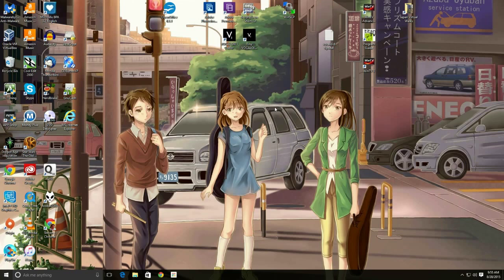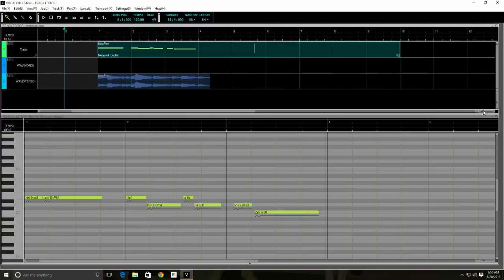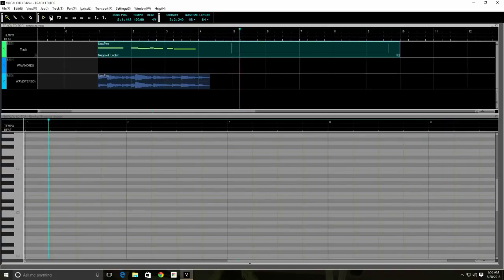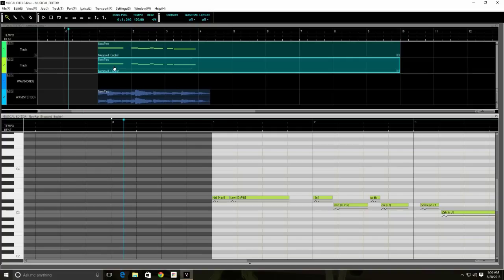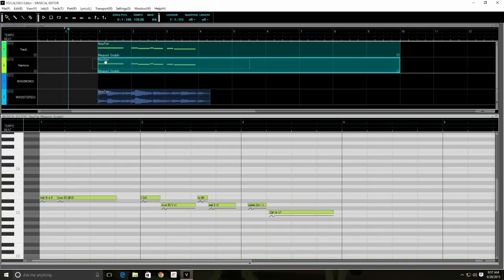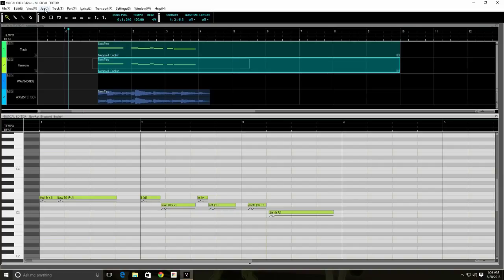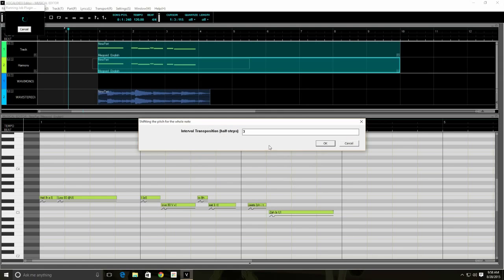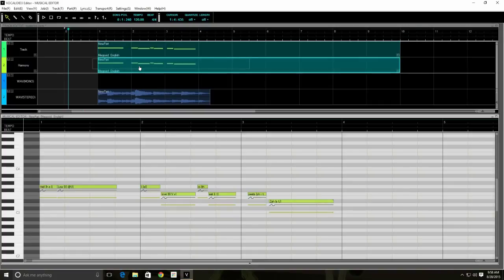Quickie Vocaloid 3 Tutorial: Creating Harmonies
A quickie tutorial on how to create harmonies in Vocaloid3.

Harmonies can be quickly created by duplicating a track and moving all the notes up a third, so in the key of C major, for the note of C, you would move it by two whole notes (4 half steps) -- E.

For the note of E, you would move it by 1 and 1/2 whole notes (3 half steps) -- G (because going from E to F is only a half step).

I like to compose Vocaloid songs in the key of C major because it's simpler--you only use the white keys since the key of C major has no sharps or flats. It's also easier to recognize when you have a wrong note when you create harmonies.